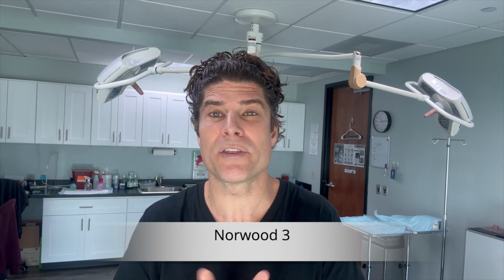Norwood 3 Male Pattern Baldness: Men’s Hair Loss Scale Explained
In today’s video, Dr. Huebner explains Stage 3 of the Norwood Men’s Hair Loss Scale. The Norwood Men's Hair Loss Scale is a standardized system used to classify the stages of male pattern baldness, which is the most common form of hair loss in men.

Knowing where you fall on the Norwood Scale is key to determining the best hair restoration options for you.

At Norwood 3, watch out for these signs:

- Deepening of the triangular or wedge-shaped pattern in the temporal areas (front corners) compared to Norwood 2
- Temporal areas are barely covered or fully exposed with no hair growth (aka a widow’s peak)
- Early thinning of the crown

At this stage of hair loss, you could benefit from a hair transplant, as well as preventative measures to prevent further hair loss.

If you have questions about your hair loss, call Natural Transplants at to schedule a FREE consultation and get your official Norwood Scale Classification.

Natural Transplants
South Florida Hair Restoration Clinic
2601 E Oakland Park Blvd #400

Natural Transplants
Washington DC Hair Restoration Clinic
6410 Rockledge Dr #412